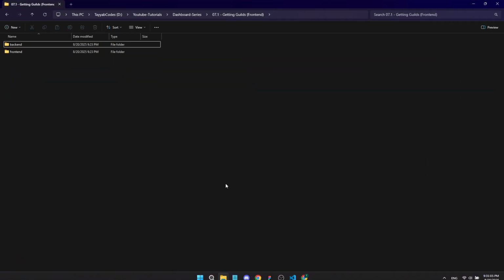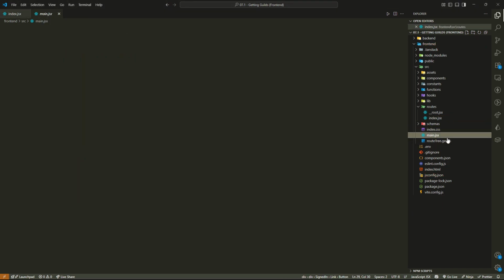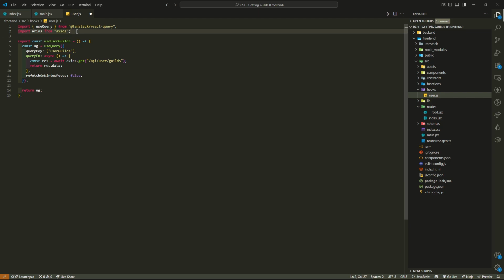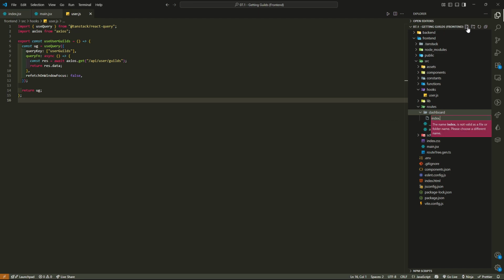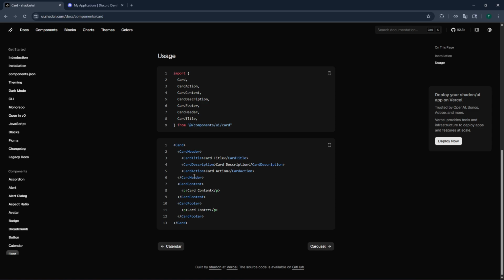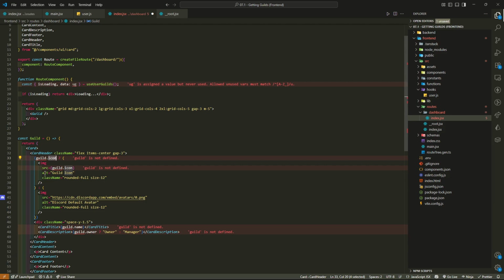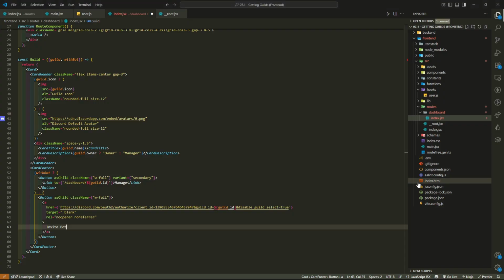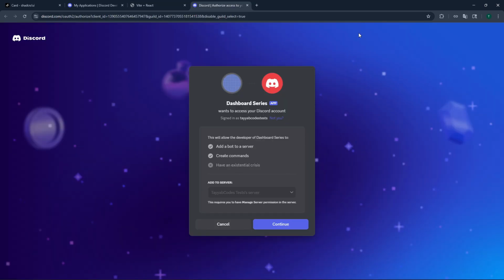Display Discord Guilds in Your Dashboard | Frontend Integration (Part 2) | Discord Bot Dashboard #8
🖥️ Displaying Discord Guilds – Frontend Integration (Part 2)

In this video, we’ll take the data we fetched from our backend API in Part 1 and display all the Discord guilds directly in our React frontend.

You’ll learn how to connect the API to the UI, handle authentication, and render the guilds in a clean and modern dashboard layout.